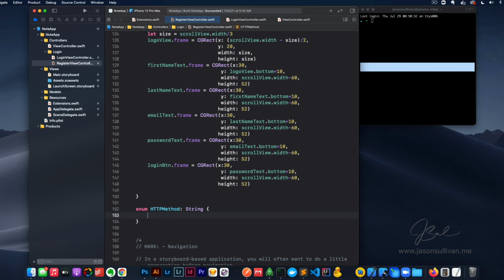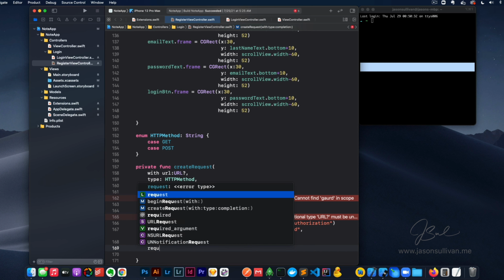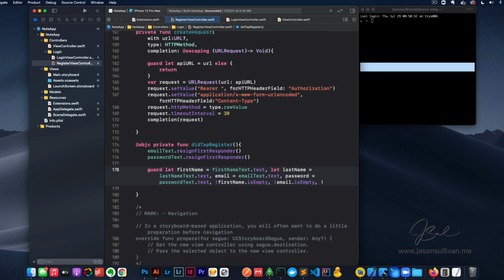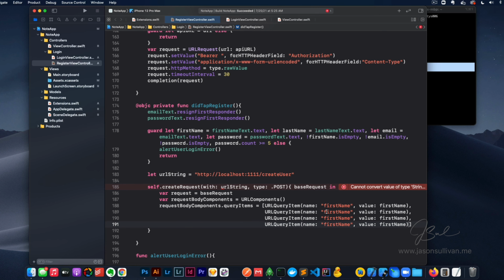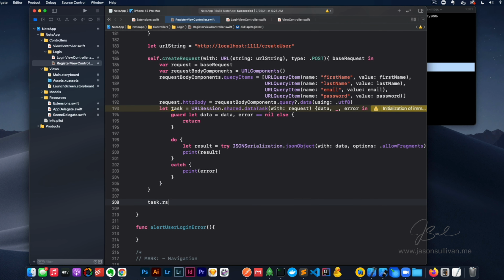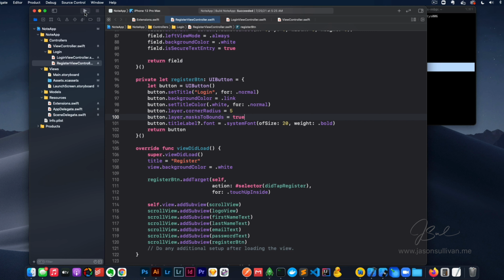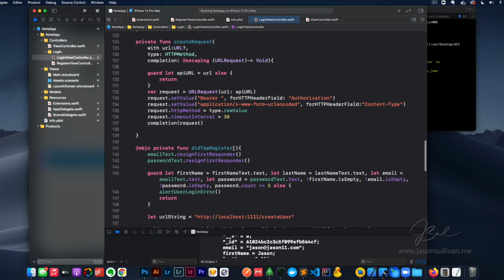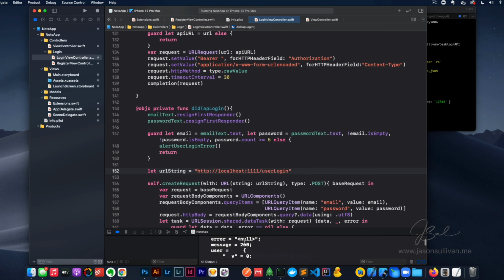Build a Mobile App with a Node API: Episode #6 - Connect iOS App to Node API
In Episode #6, we take the beautiful UI we created for our app and connect that UI to the Node API we build in Episode #1

From here we are going to start building out some of the core endpoints that the app will utilize like, Create a Note, Update a Note, Share a Note, etc.